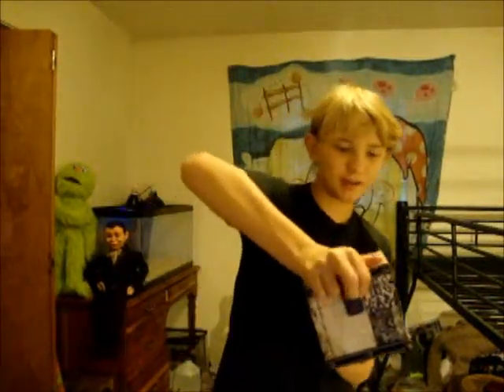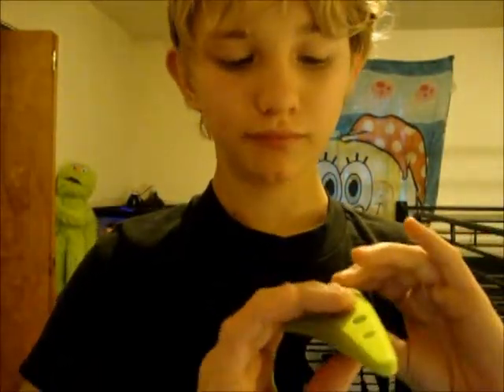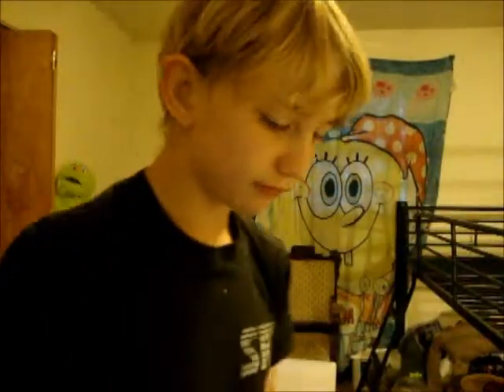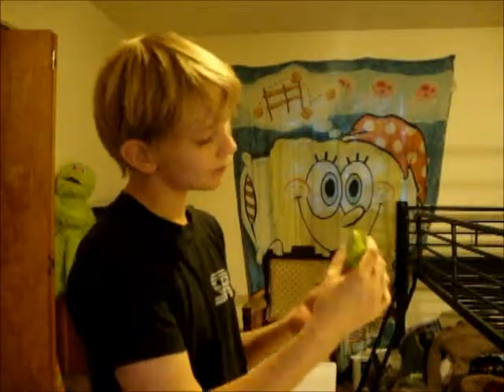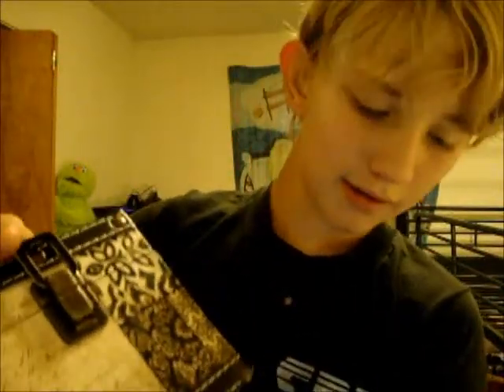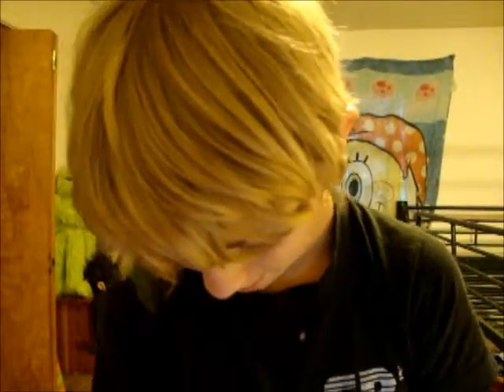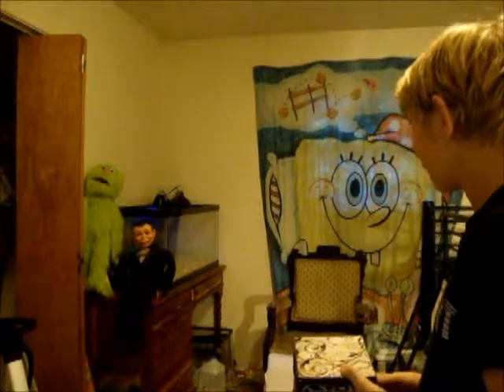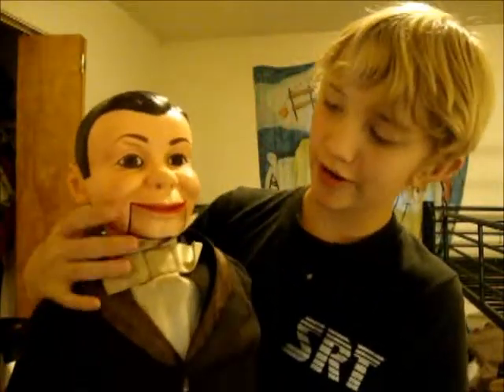Songbird soprano c ocarina review.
Came in the mail yesterday